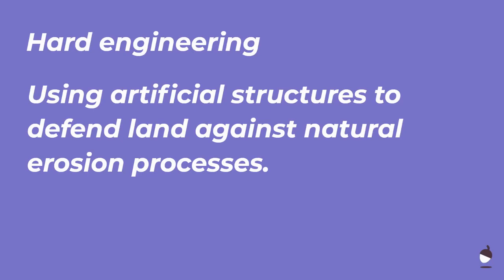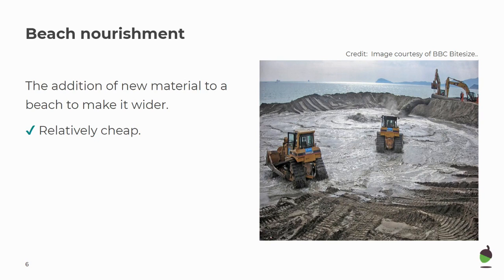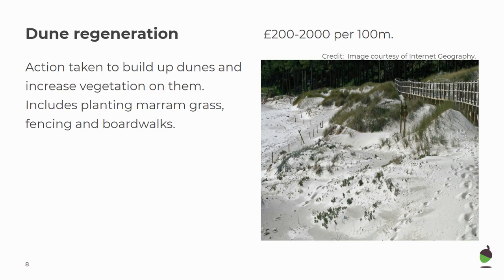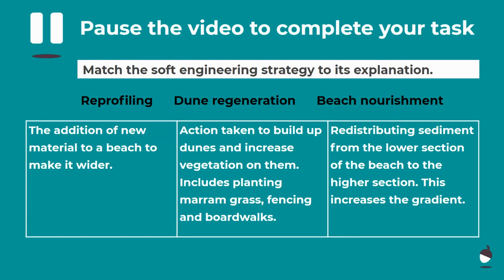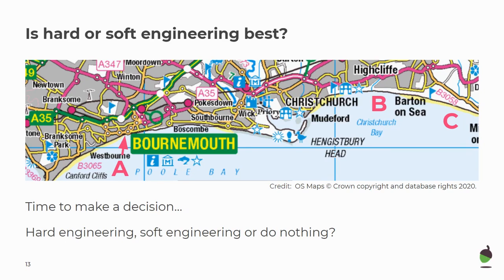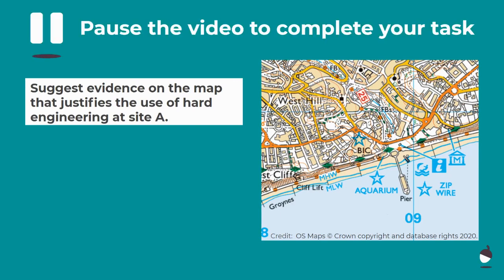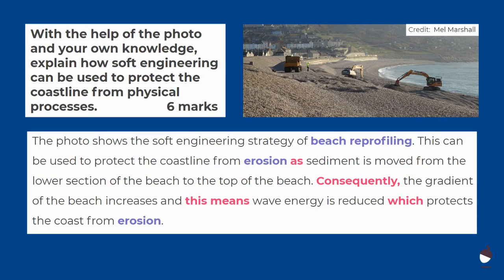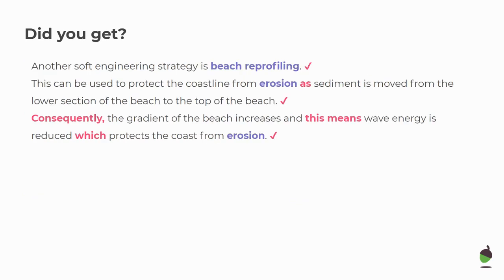Lesson 12 - Coastal soft engineering